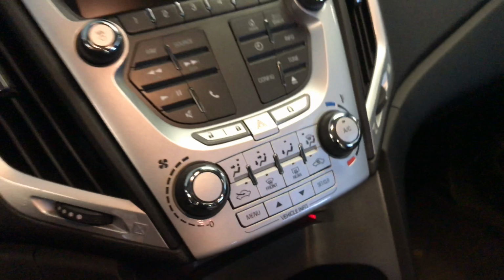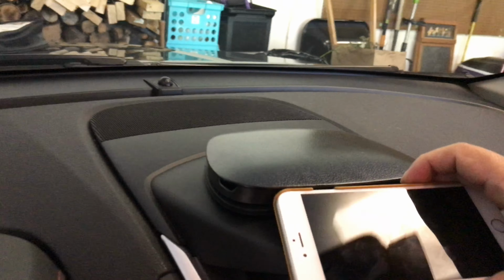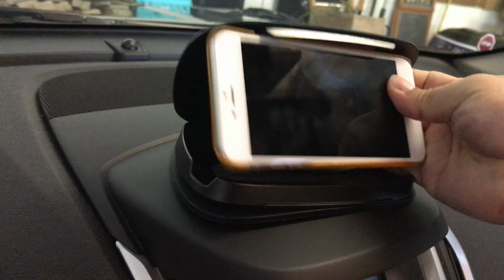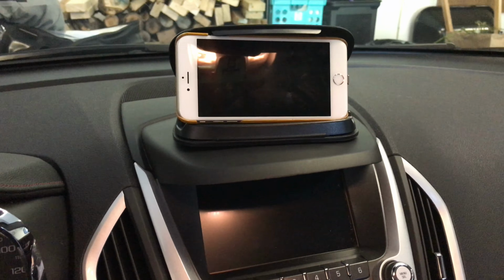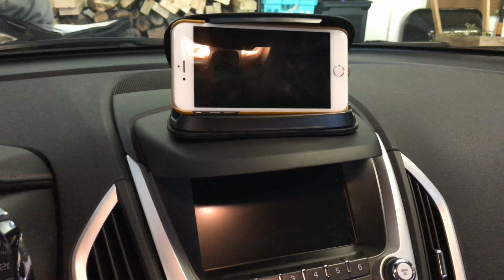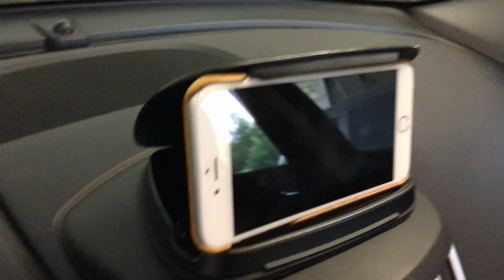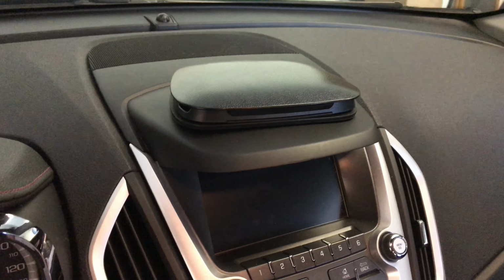Dashboard Clamshell Phone Holder Mount Review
Bosynoy
Cell Phone Holder for Car, Car Phone Mounts for iPhone 7 Plus, Dashboard GPS Holder Mounting in Vehicle for Samsung Galaxy S8, and other 3-6.8 Inch Universal Smartphones and GPS - Black

Car phone holder can be easily adjusted to hold devices securely for iPhone X/8/7/7 Plus/6/6 Plus/SE/5S, Samsung Galaxy S8/S8 Plus/Note 8/S7/S6, LG V30/V20/G6/G5, Google Pixel/Pixel XL. The Car Phone Mount also fit for other Samsung LG HTC Motorola ZTE Phone,and GPS device such as Garmin Nuvi 57LMT, Garmin Nuvi 2589LMT, Garmin Drive 50, Garmin Nuvi 67LM/68LM, Garmin Drive 60, Garmin DriveSmart 61 NA LMT, TomTom VIA 1415M/1535TM/1515M, Magellan Roadmate 2035/1415, Navman etc.
Triple reinforcement on dashboard, easy one touch to unlocked or release the device, does not bring visual blind spots and ensure Driving safely. Especially designed for SUVs such as for Ford, Chevrolet, GM, Subaru, Volkswagen, Benz, and KIA. First choice of Toyota Highlander cell phone holder
Large silica gel base, plus a circle of adhesive silicone film can be washable and reusable. The concave silicone base is anti-slip and firmly held. Wash the base with water when you want to move it to another car, and then intall it follow the installation steps
The upper and lower ends of the clamping phone are soft textured rubber mats, installed your device at different viewing angles with comfort and firmness, and will not press the volume keys
SUNSHINE RESISTANCE: slope designed shell cover prevent the device be heated by sunlight, and the screen can be saw clearly without reflect light, keep the device processing speed, ease of navigation

Compatible:
All 3.0-6.8inch GPS navigator, smartphones and other handheld devices, such as for iPhone X/8/8 Plus/7/7 Plus/6/6 Plus/SE/5S, Samsung Galaxy S9/S9 Plus/S8/S8 Plus/Note 8/S7/S6, LG V30/V30 +/V20/G6/G5, Google Pixel/Pixel XL, HTC, Motorola, ZTE, Nexus, Nokia, Garmin Nuvi, Tom Tom, Magellan Roadmate, Navman etc.

FEATURES:
1. Designed without magnets, no harm to your device.
2. The holder can be opened or closed. When not in use, the lines on the surface is perfectly combine with car interior, and it can be used to keep parking cards or keys. 3. Universal Car Mount Holder can be installed easily and quickly.
4. The surface of the black matte of Stylish high-end design, comfortable and not dazzling.
5. Gel pad sticks is easy to clean. Do not leave residue on the dashboard.
6. High-quality and environmental materials of plastic together with rubber, long lifespan and aging resistant

NOTICE for INSTALLATION:
1. Applies to the vast majority of the dashboard, except for some curved / sculpted / rounded surfaces. It needs a flat area(5.5inch*7.5inch) on your dashboard for installation. Besides, It won't work well if the windshield is too slanted.
2. It is not recommended to purchase if your vehicle is the following types: Like 2009 Tundra, 2016 Subaru Impreza, 2016 Nissan Frontier, mini cooper, 2016 Audi Q7, 2012 Honda Civic, 2008 Toyota Yaris, BMW i3, 2013 Audi A7, Jeep Cherokee, etc.
3. Clean your dashboard, make sure the surface Dry and No dust, and then remove the base transparent film before installation.
4. Wash the base with water when you want to move it to another car.
5. The holder could not stay sticky if the dashboard waxed.

SPECIFICATION:
Dimensions: 7 x 5 x 0.79 inches (L x W x H) Weight: 0.65lb Expedition Money LLC